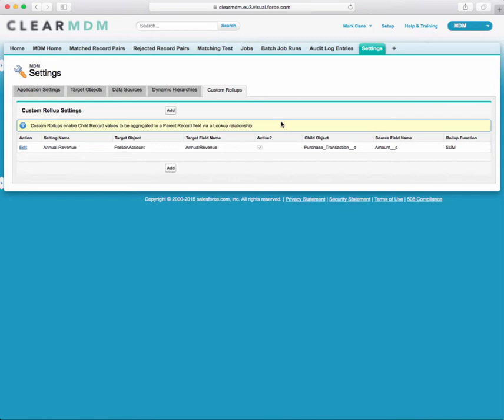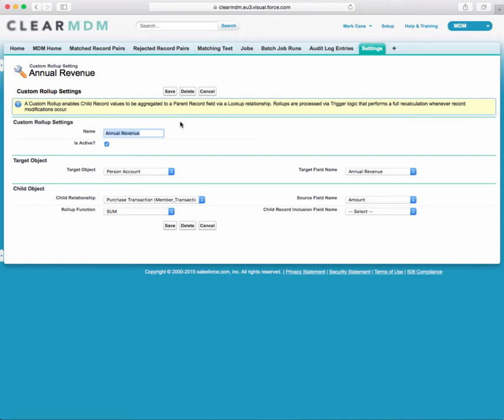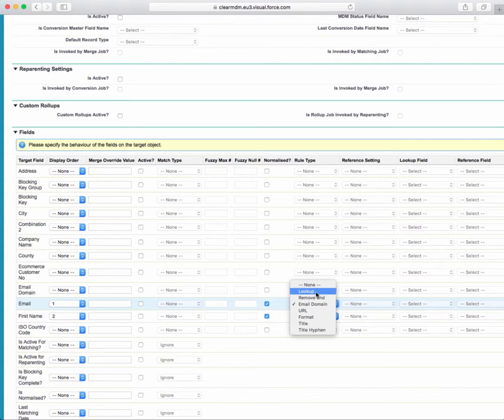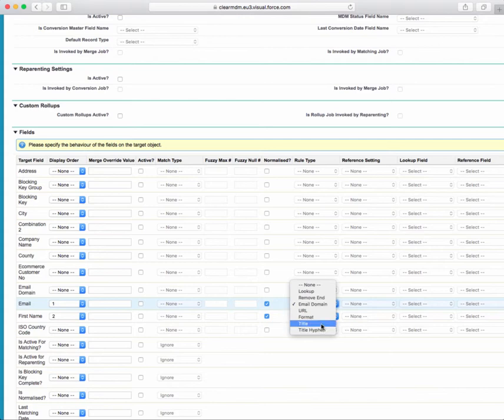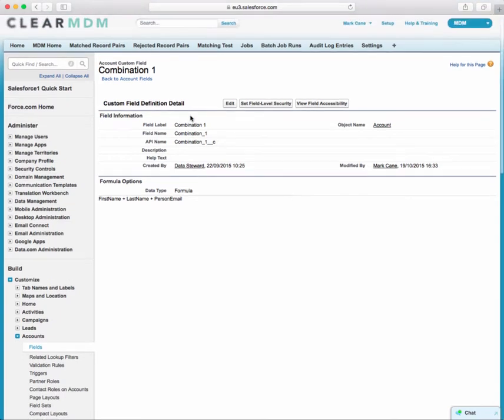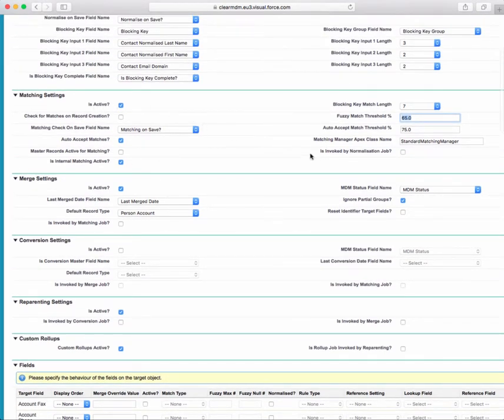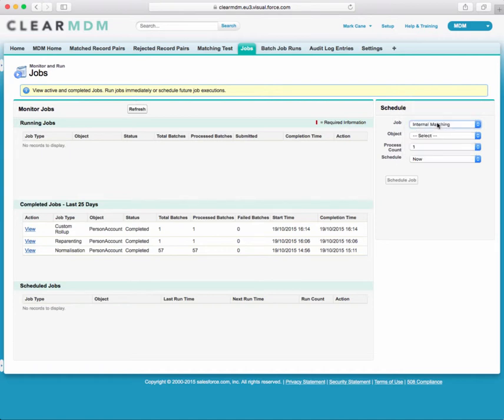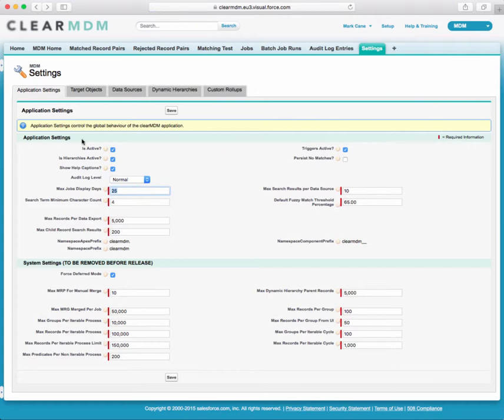clearMDM - Beta9 Update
Feature update for the clearMDM Beta9 release.